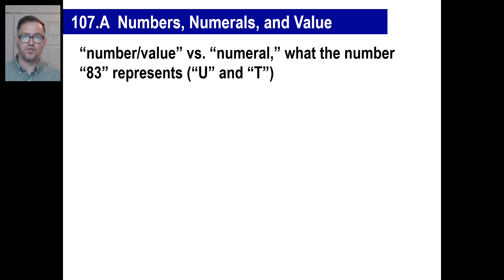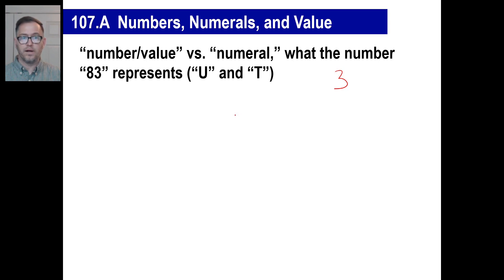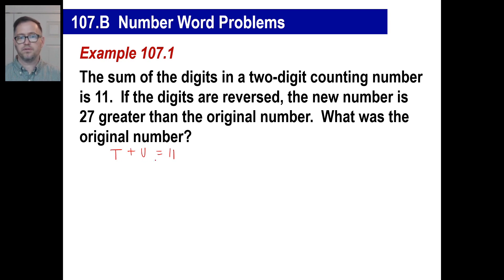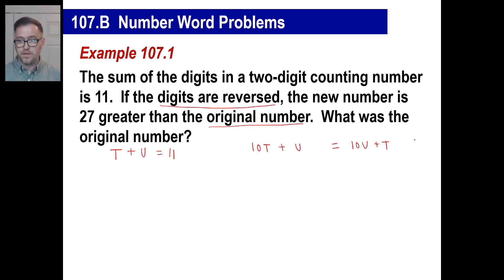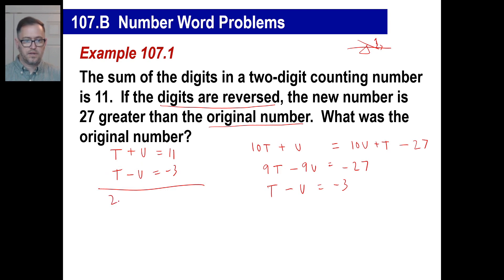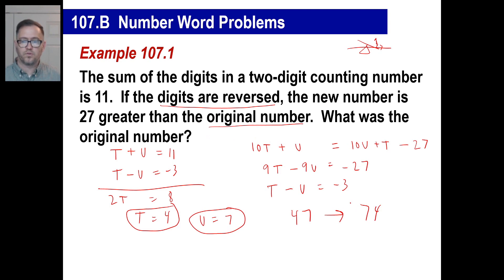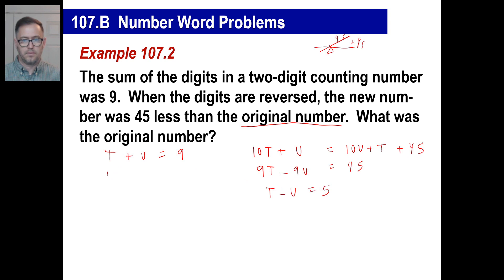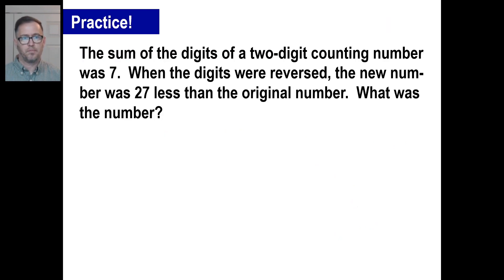Saxon Math - Algebra 2: 3rd Edition (Lesson 107 - Numbers, Numerals, Value; Number Word Problems)